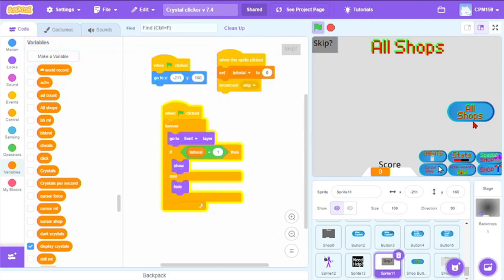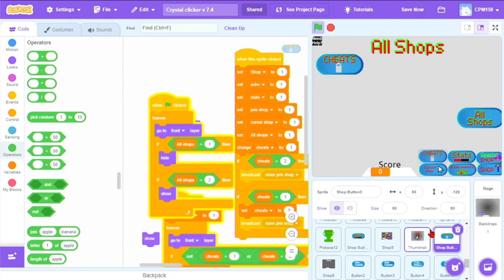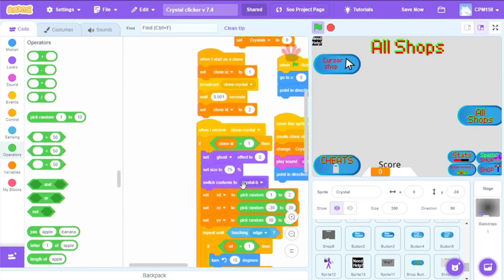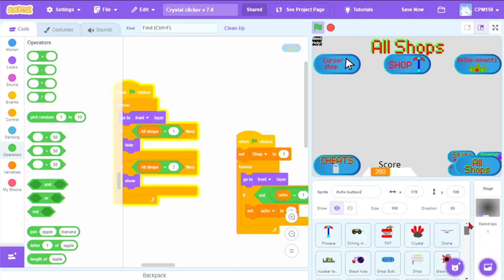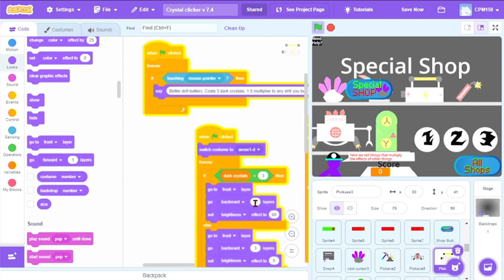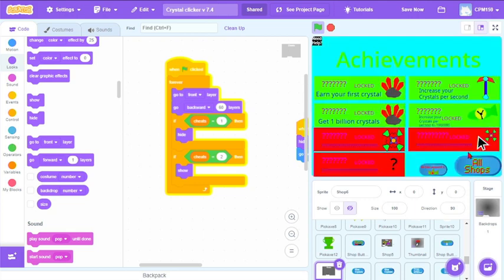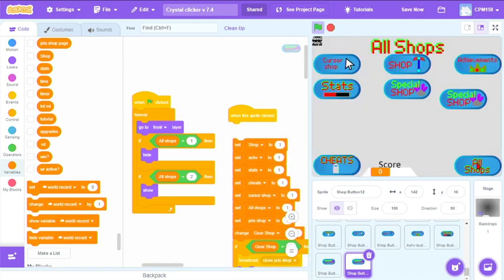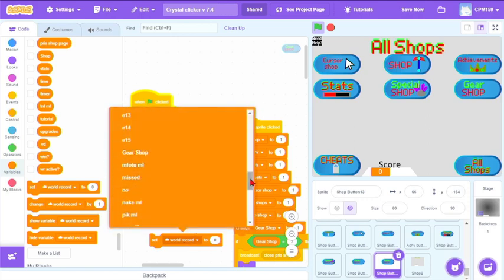Scratch Clicker Game Part 1